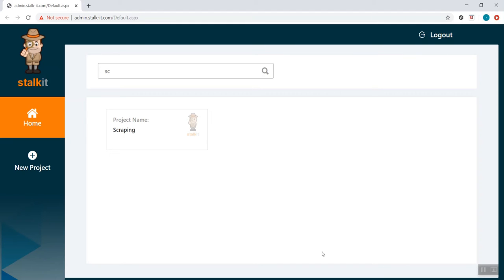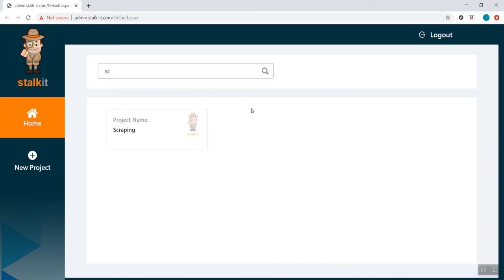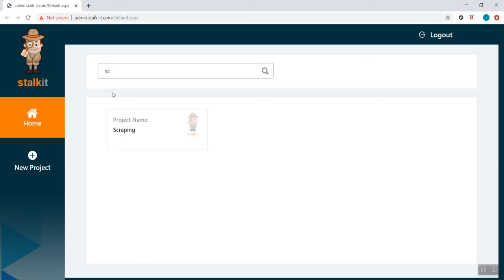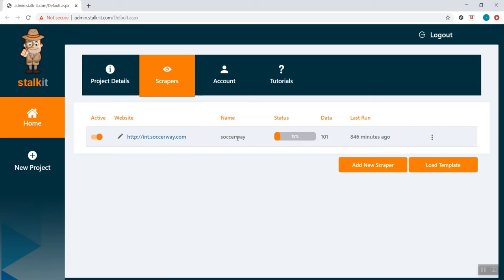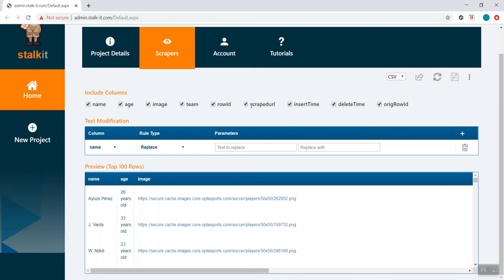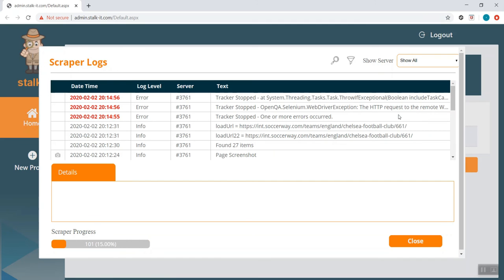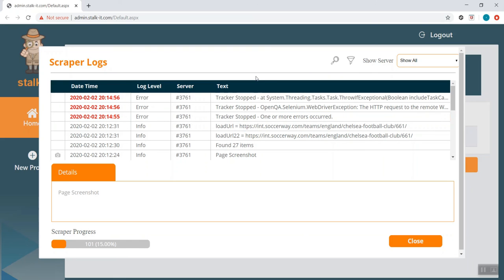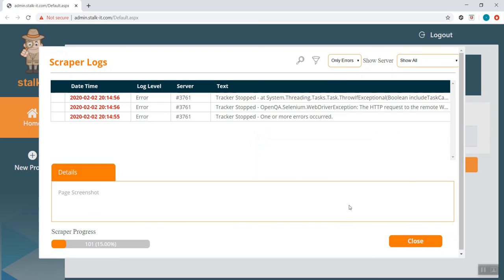Stalkit Tutorial #1 - General screens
General screens tutorial

- Projects Page – Creating and editing
- Main scrapers page – Status, data collected, progress bar
- Log page
- Scraper actions